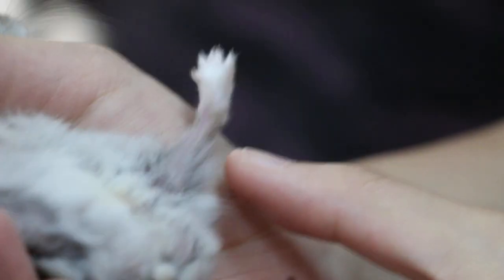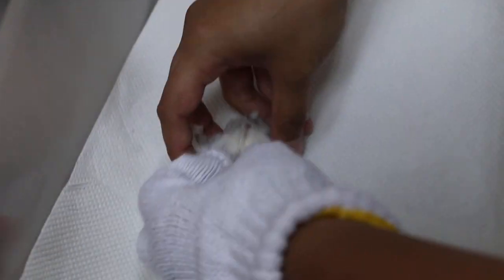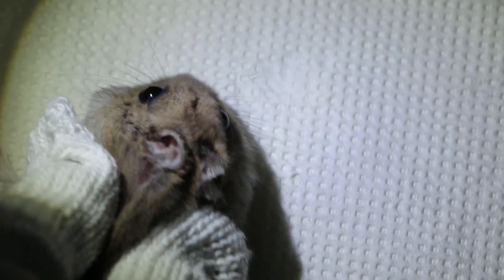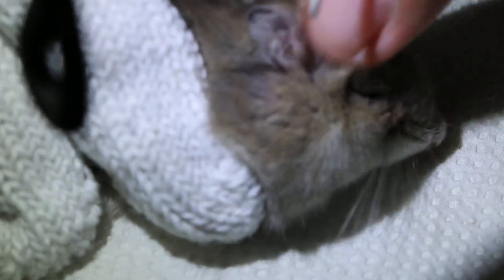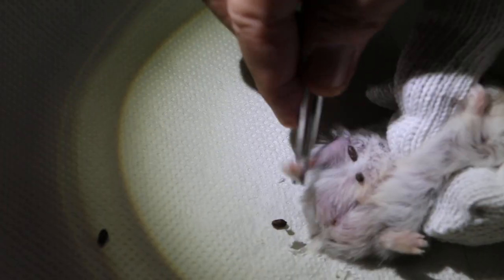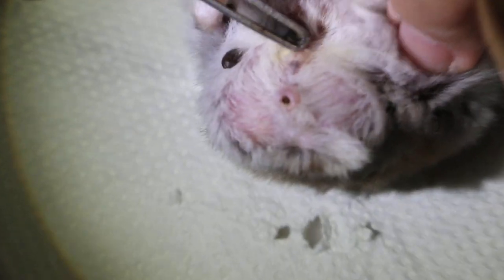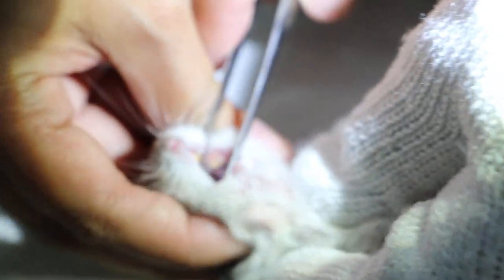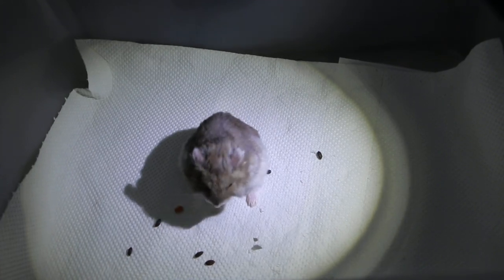An 18-month-old dwarf hamster has a lower body skin wart. Pt 1/2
The 18-month-old hamster came in for a tumour removal. The tumour is ulcerated and could be a skin wart. Removal is by surgery. Many hamsters over 1 year old develop skin lumps or warts or subcutaneous tumours.  This hamster was operated and is OK (see video Pt 2/2).

The scent gland was cleaned during anaesthesia. The owner detected the lump early and so removal is easier and cheaper.